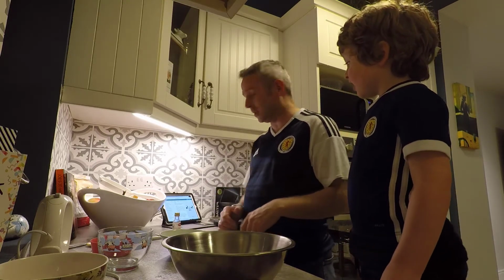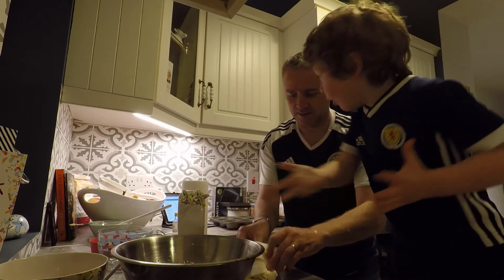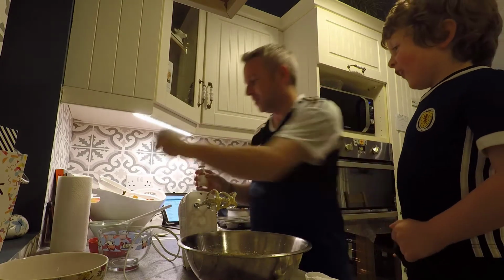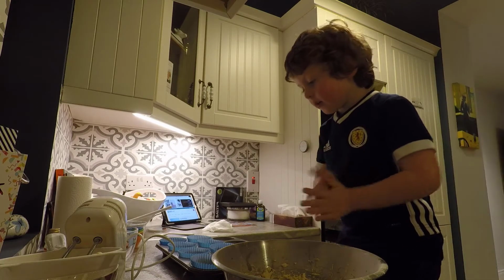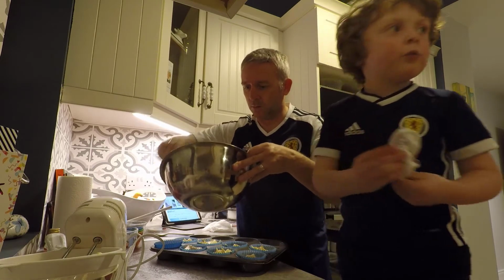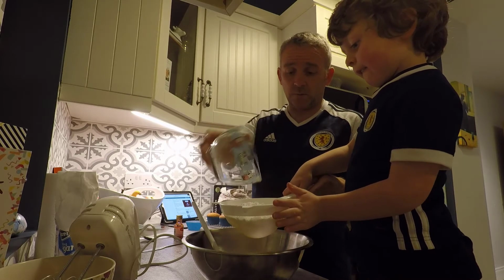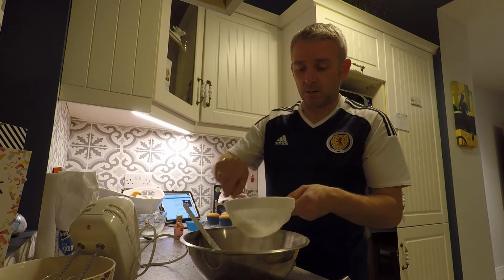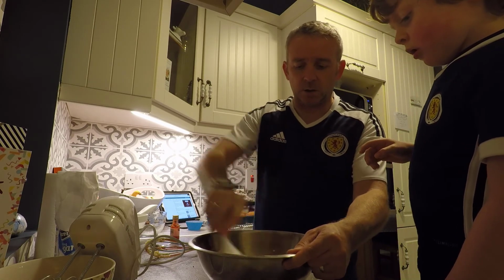Baking With The Bhoys - Cupcakes - Scotland Edition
Euan was watching some of our old videos from when he was still 2. He wanted to go baking so into the kitchen we went! He's now 4